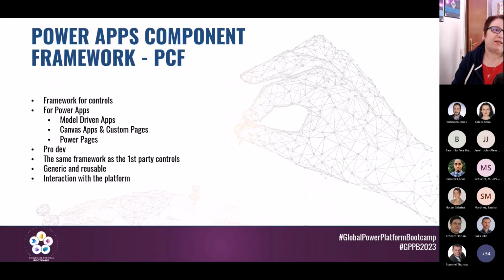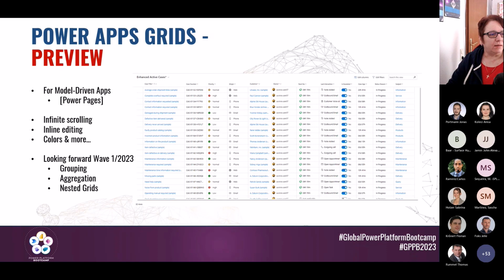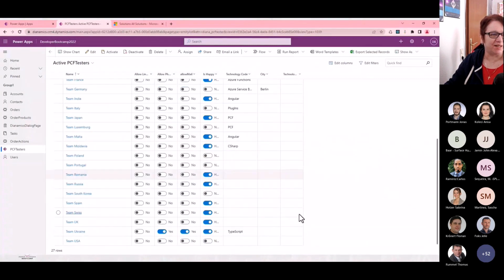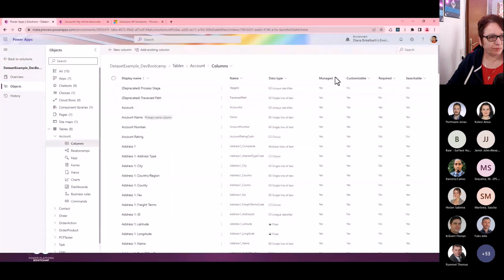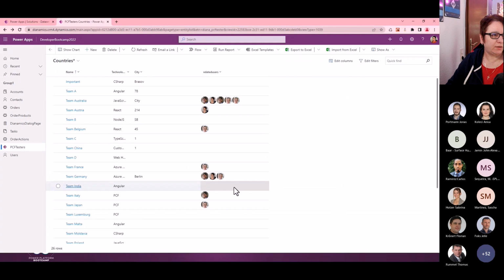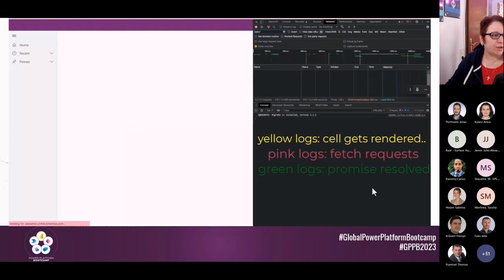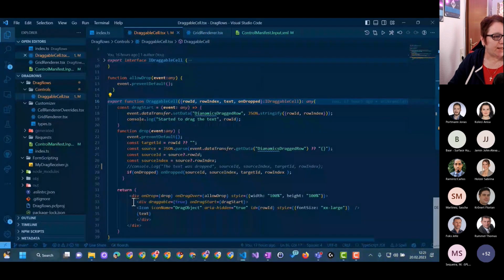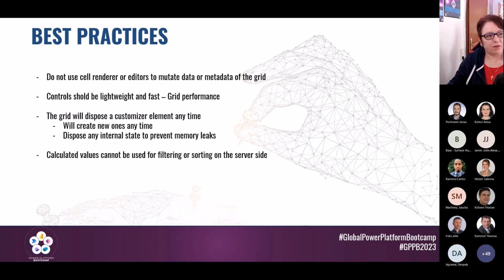[HD] My Session at Global Power Platform Bootcamp Saarbrücken 2023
Code Components for Power Apps Grid
00:00 - Introduction
07:53 - SDK example
09:43 - Demo - Cell renderer and editor
13:28 - Demo - Calculated columns
18:18 - Demo - Related records
21:46 - Demo - Related records batched
24:35 - Demo - Drag & Drop
33:40 - click-start